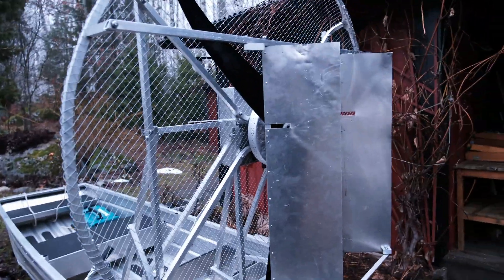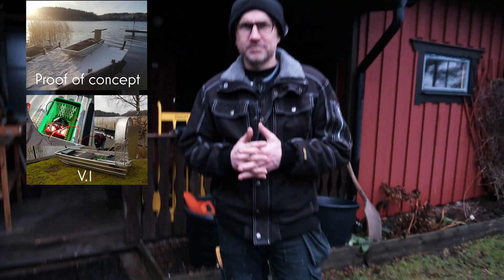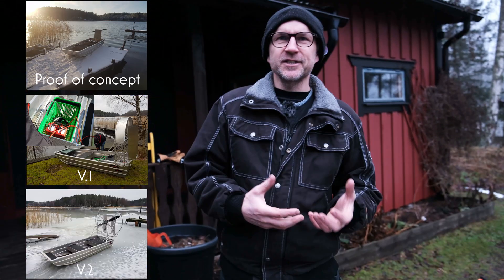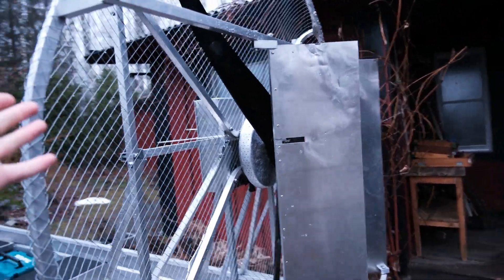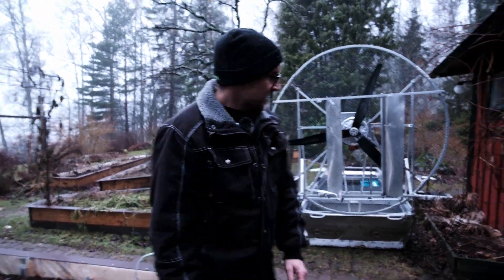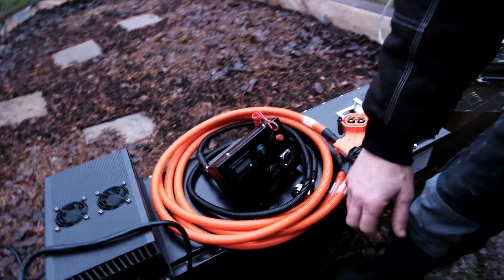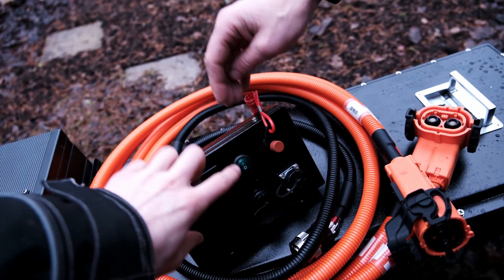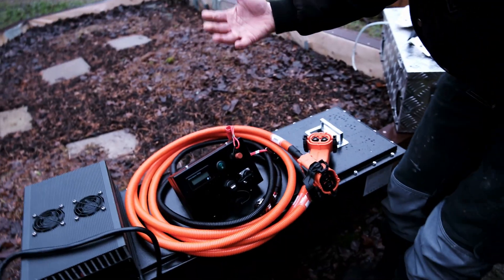Let the testing begin! Mini Electric Airboat production update!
Now we are really getting somewhere! All the electronics have now arrived and we will be putting them through some real world testing, tweaking the setup, and after that putting the "Electronics kit" up for sale!

Update 20230622:
Since we have made this video we have created our own webstore, where you can find batteries, ESCs, motors and anything else you might need for you builds! The webstore is expanding by the day, so keep an eye out over at: